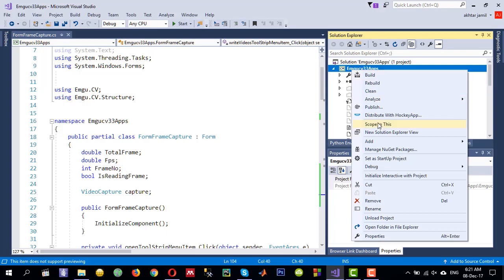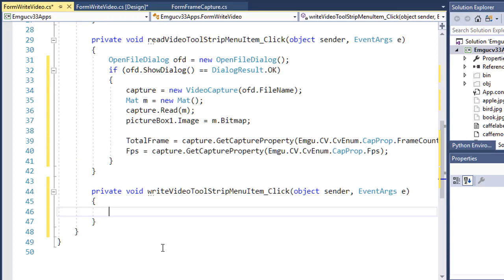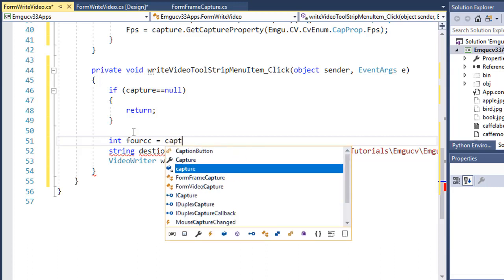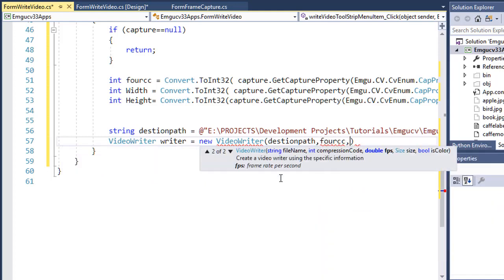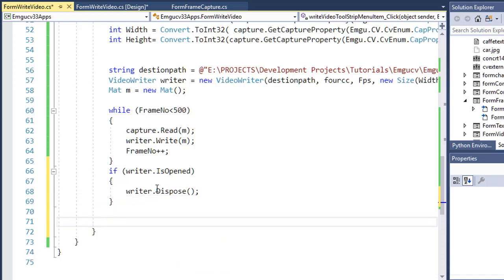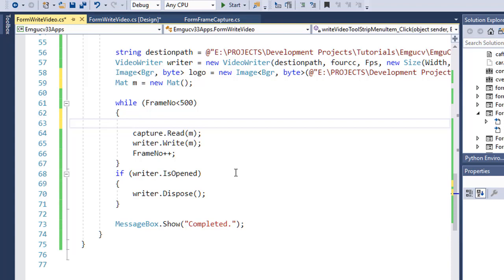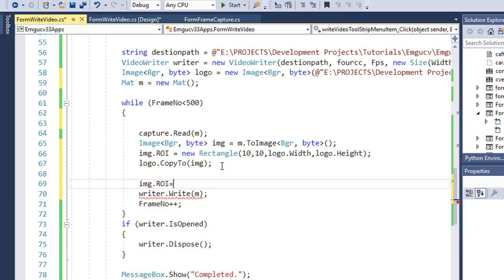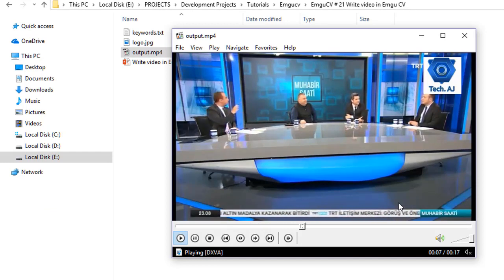Emgucv # 21: Write video in Emgu CV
This tutorial shows how to write video in Emgu CV using VideoWrite class in C# language.  It reads an existing videos, extracts frames and then writes to another video.

FURTHER INFOMATION